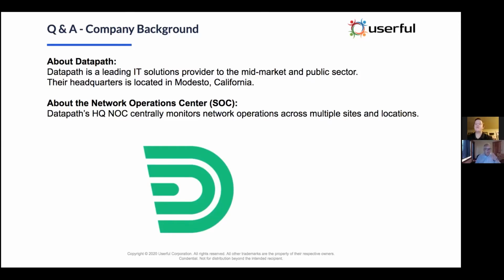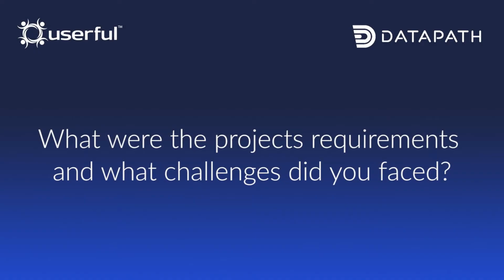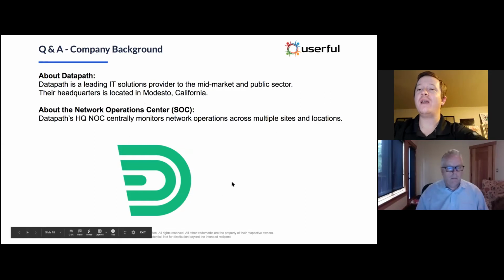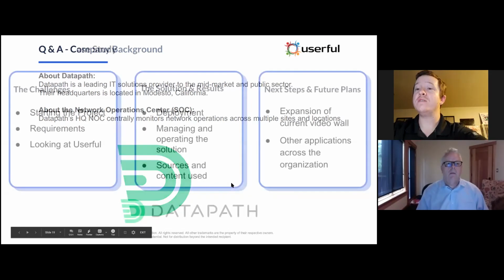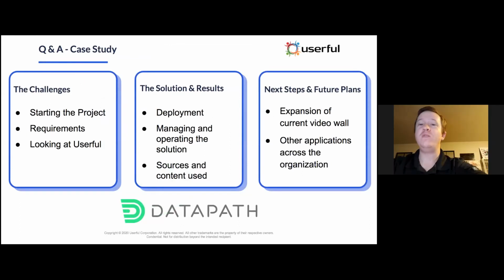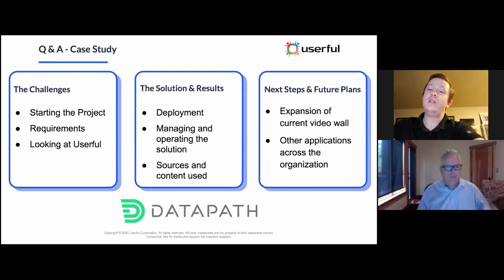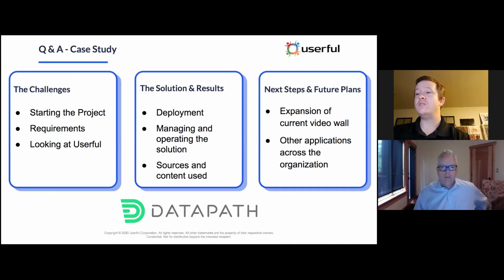Customer Interview: Datapath IT Service Provider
Extracted from our Webinar "Let’s Talk TCO - A Cost-Savings Analysis Of Userful Deployments", in this video, Daniel Chadwell, Sales Design Engineer at Datapath, shares their story on why the chose Userful to power their NOC video wall, including how significant the cost difference it was, compared to other solutions

A great insight from a real-world deployment, Chadwell gives us a detail view of their journey, including the challenges they faced prior to deploying, and how the decided to go with Userful, and what has been the result, including their future plans.